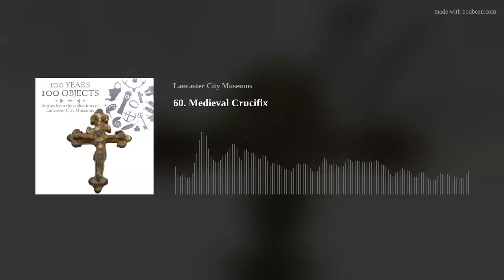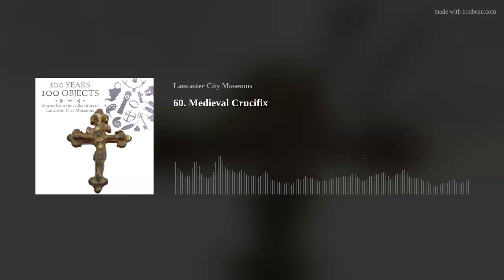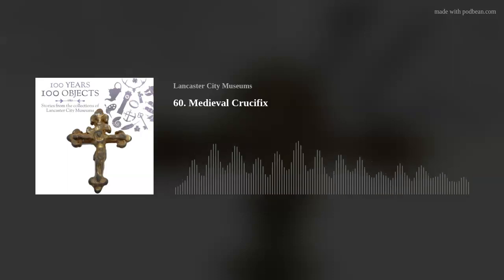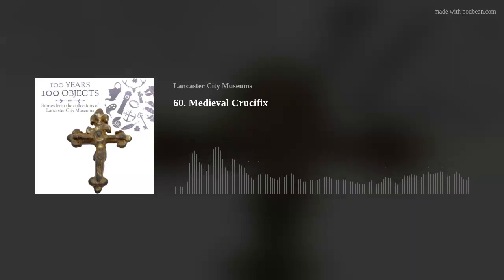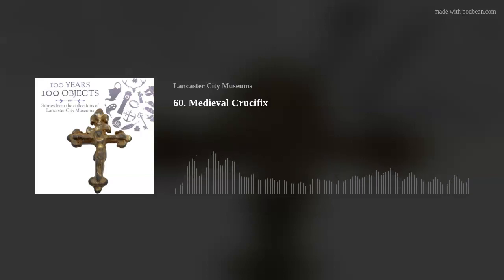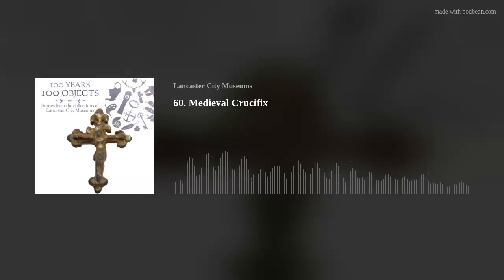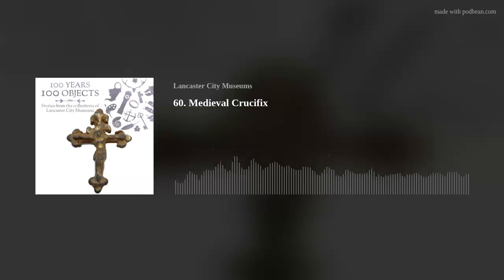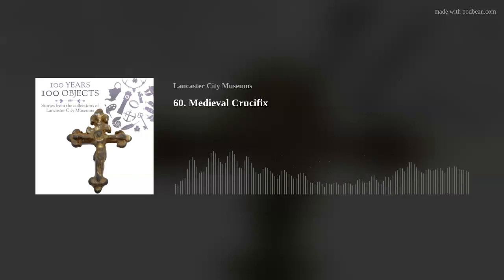60. Medieval Crucifix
We delve into the world of medieval religion in today's episode where we look at this medieval crucifix to find out what it might have meant to the person who once owned it, and how religion in Lancaster has changed over the centuries.